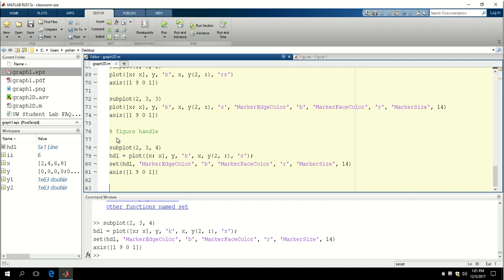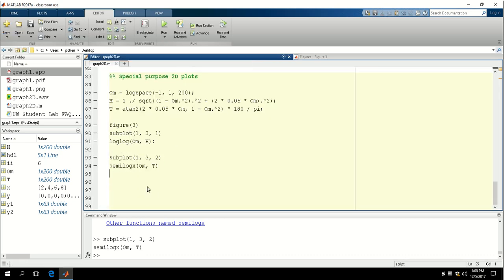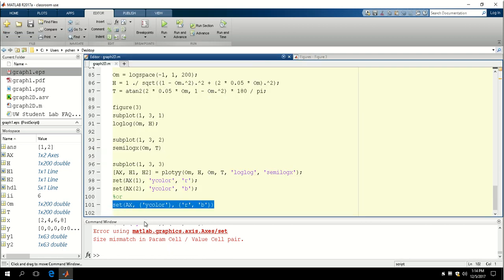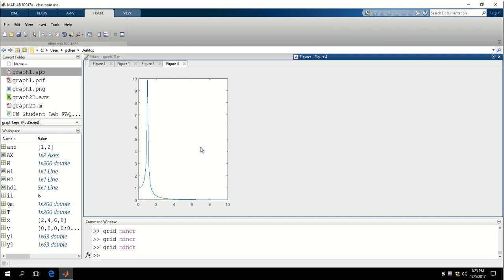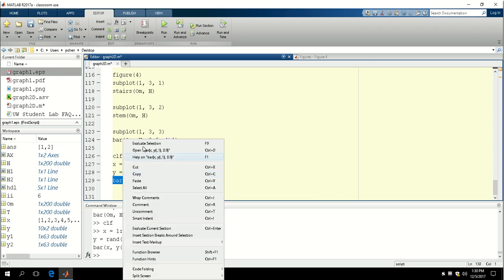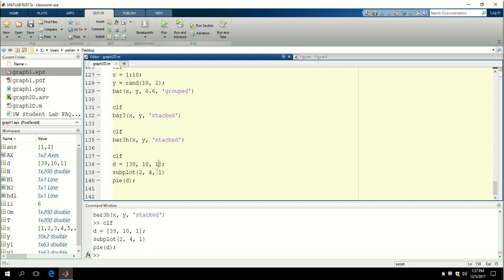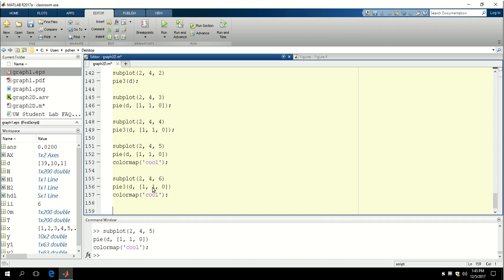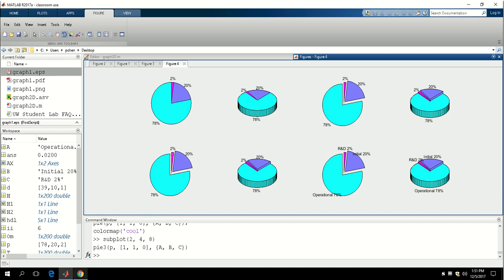matlab25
Matlab special purpose plots: log-log, semilog, stairs, stem, bar, pie plots